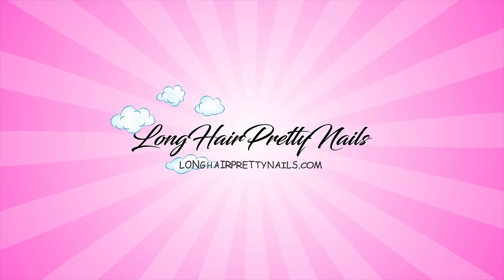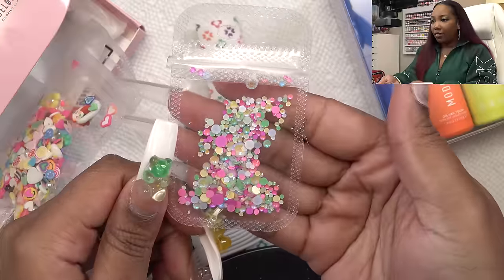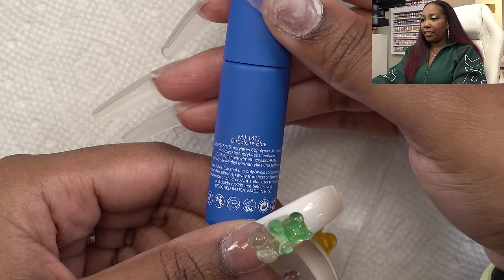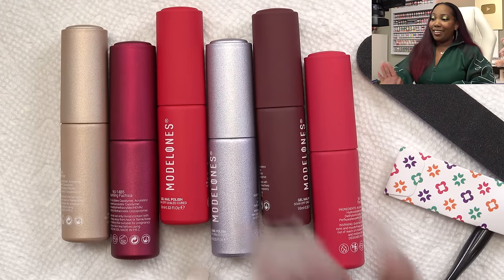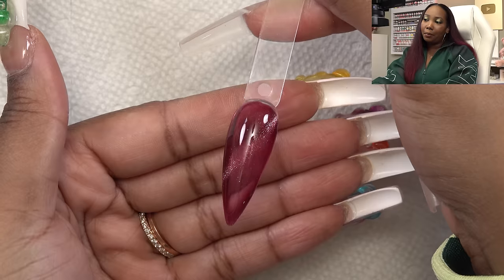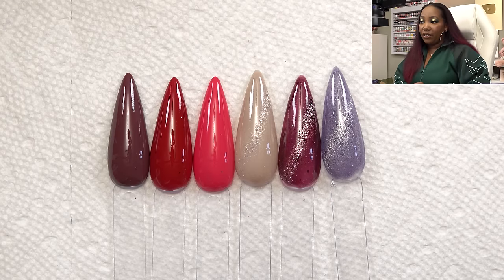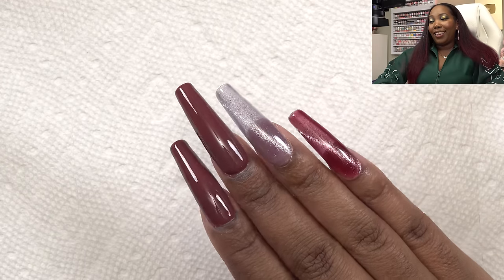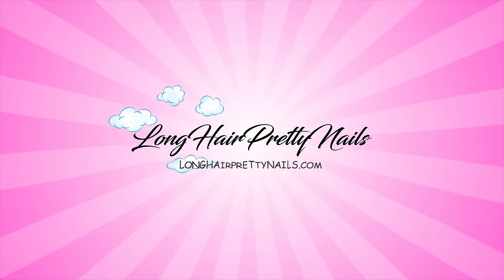Testing a Gel Nail Kit from AMAZON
In this video I'm trying out the Modelones x Pantone Color Institute collection of gel polish and acrylic powder.